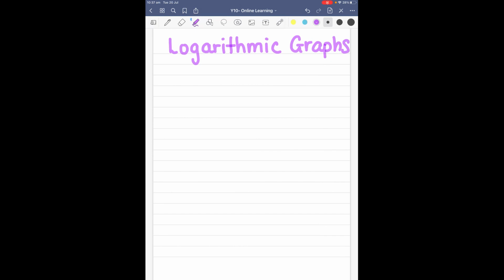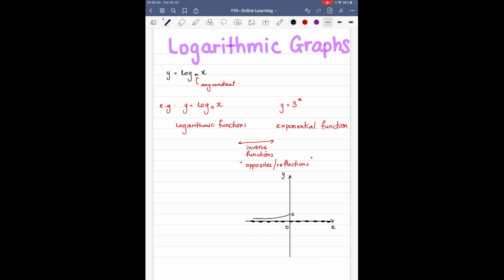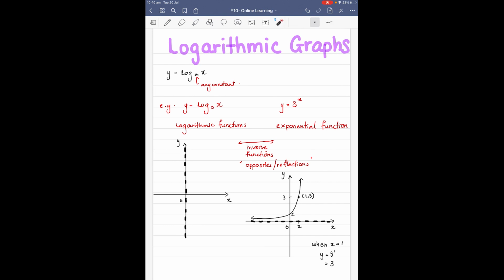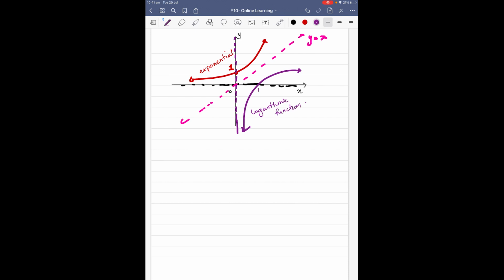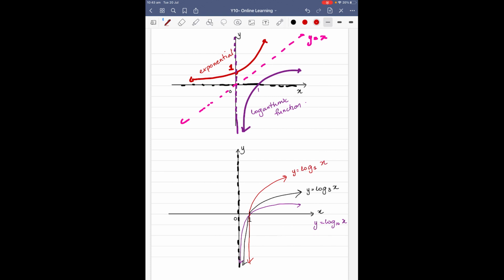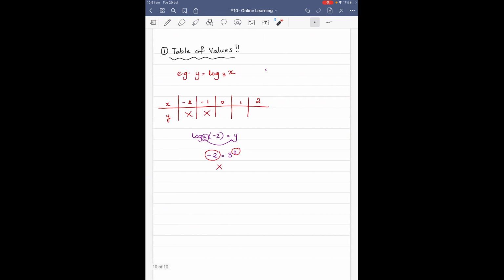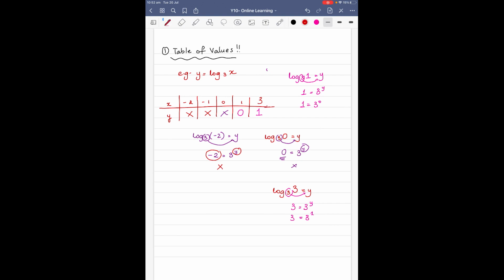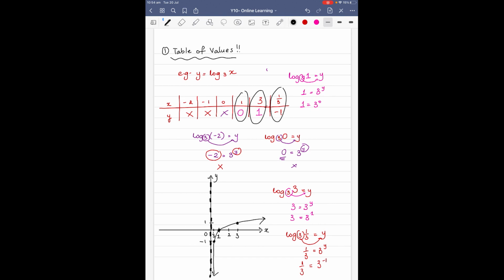Y10-Graphing Logs (Example 1)